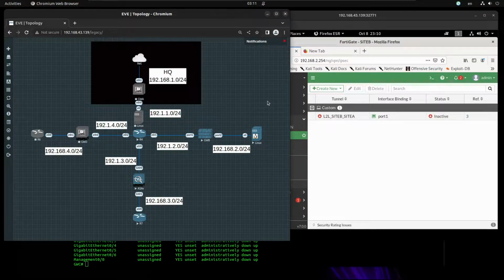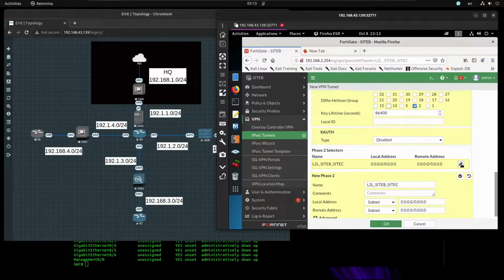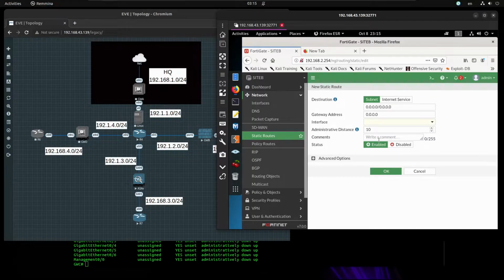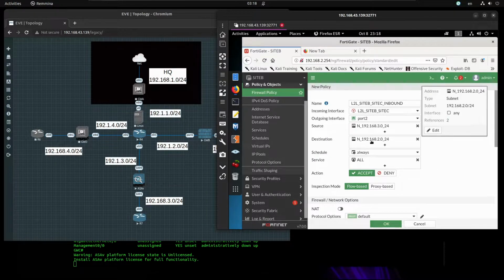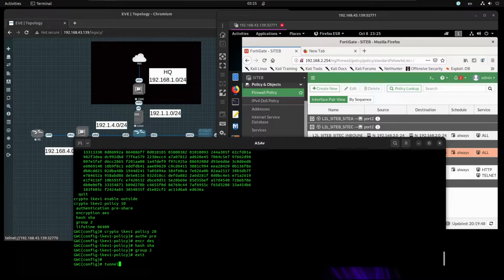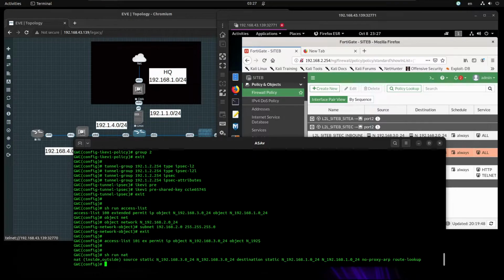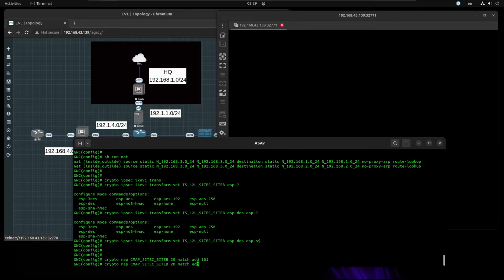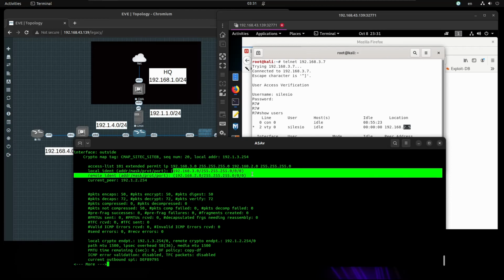How To's Deploy VPN Site to Site between Fortigate and ASAv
In this video we'll deploy VPN Site to Site between Fortigate 7 and Cisco ASAv.